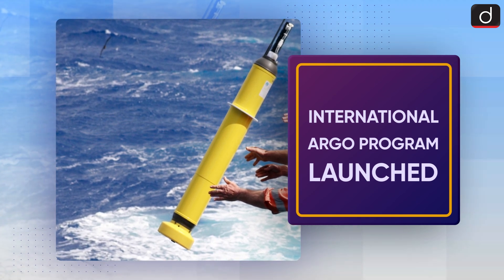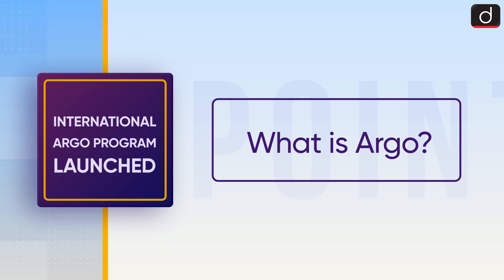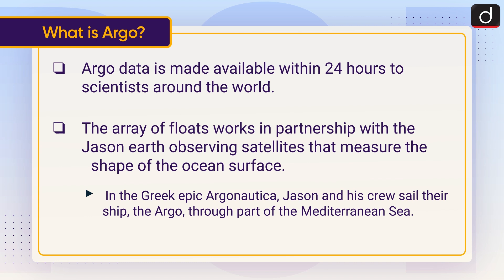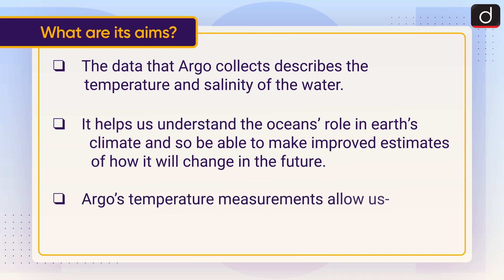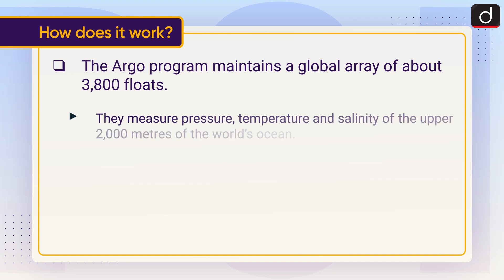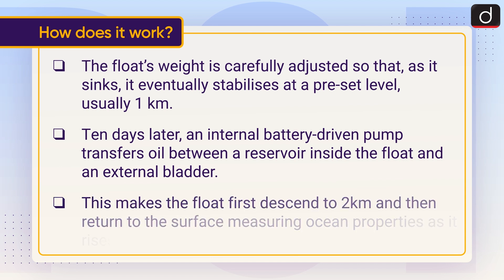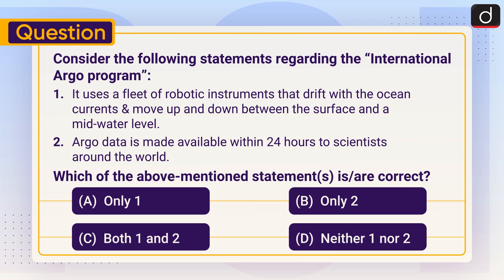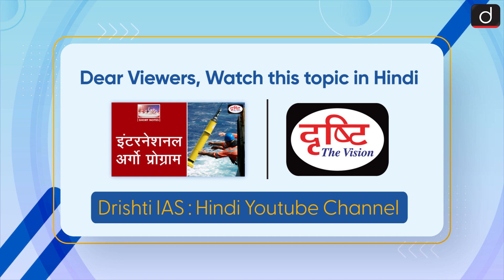International Argo Program – To The Point | Drishti IAS English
This video covers the given topic, ‘International Argo Program’ in the following structure:

1. Why in News?
2. What is Argo?
3. What are its aims?
4. How does it work?